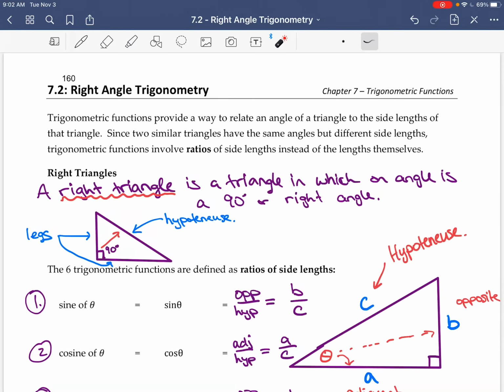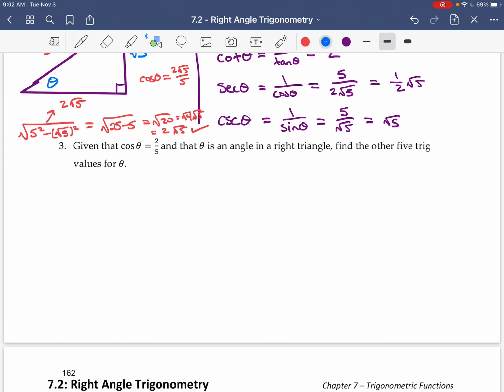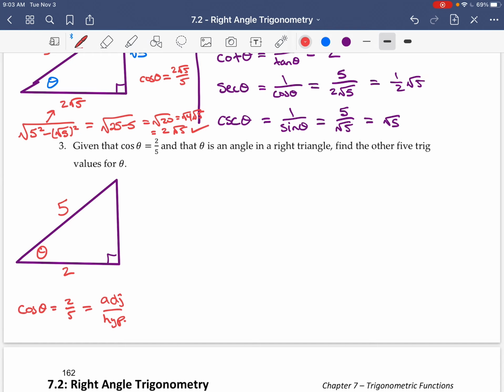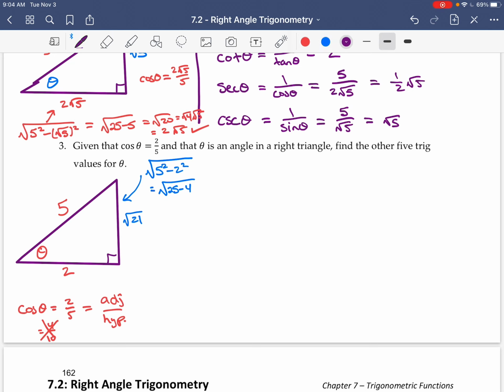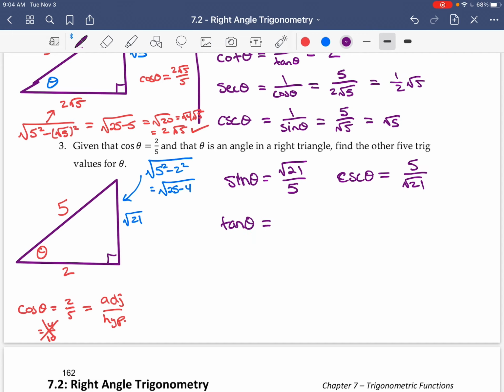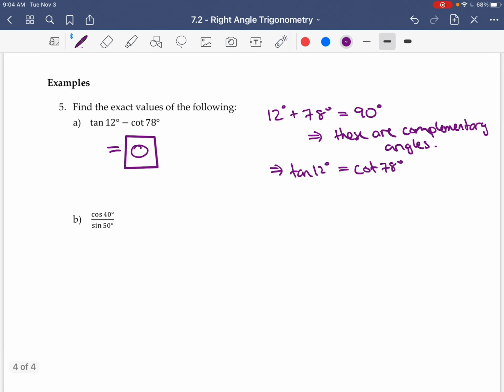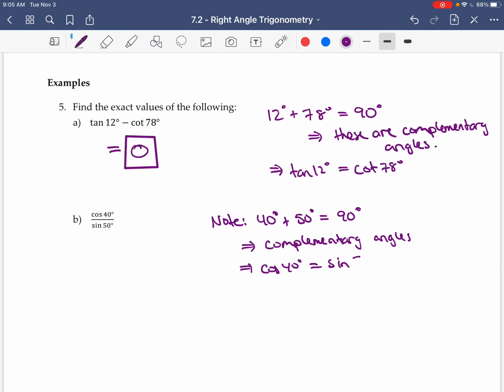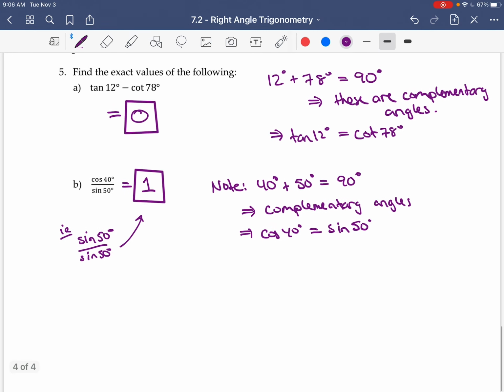Math 107 - Section 7.2 — Right Angle Trigonometry - Extra Examples